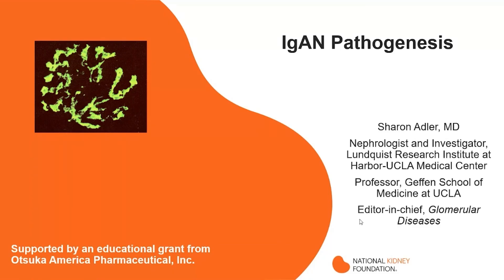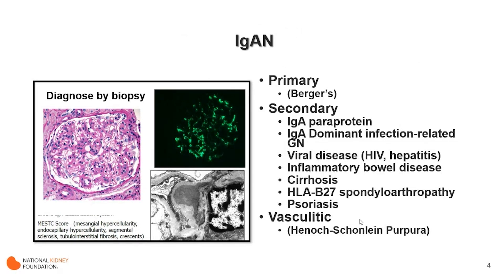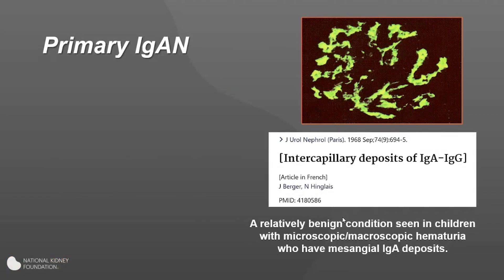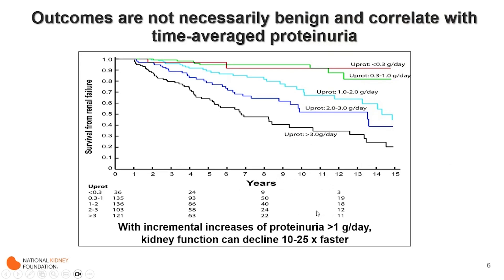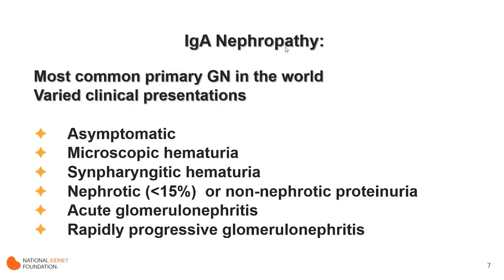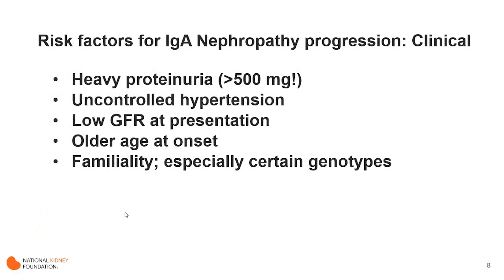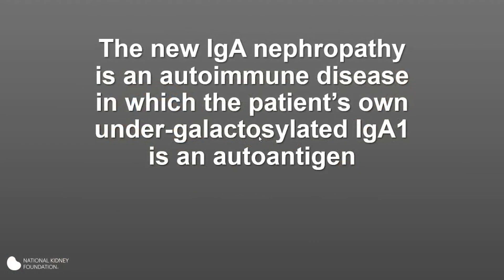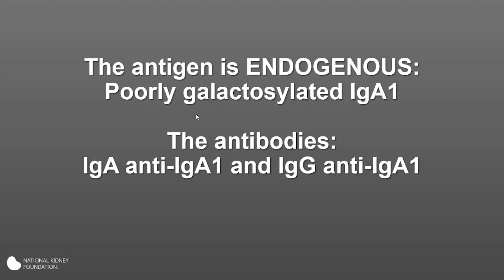The IgAN Treatment Pipeline: Pathogenesis Review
This bite-sized program on the pathogenesis of IgA nephropathy (IgAN) delves into the four-hit hypothesis, the role of aberrant IgA-1 molecules, and the autoantibodies they attract. Learn how these complexes deposit in the kidneys, sparking inflammation and damage. Explore the symptoms of IgAN and key risk factors for disease progression. Lastly, gain insights into calculating risk and the critical importance of reducing proteinuria and slowing eGFR decline to improve patient outcomes.

Supported by an educational grant by Otsuka America Pharmaceutical, Inc.